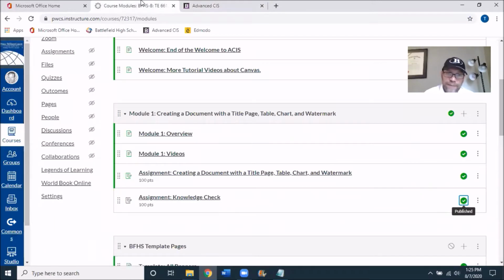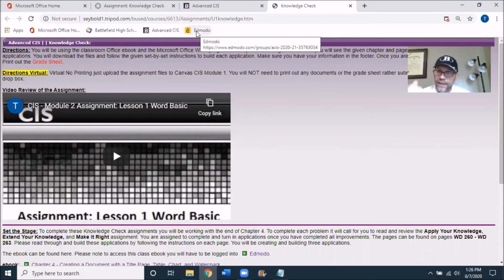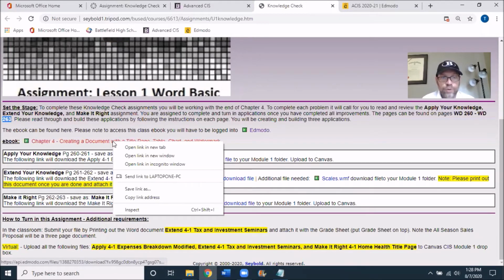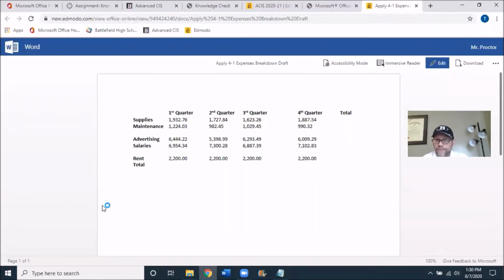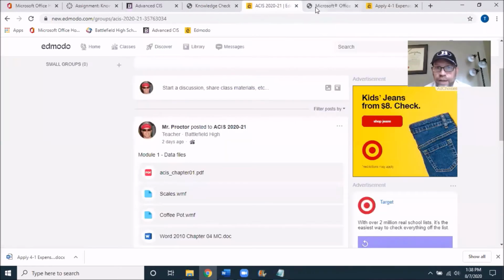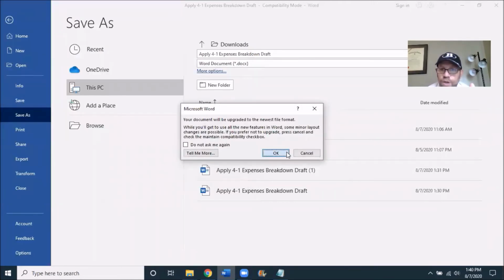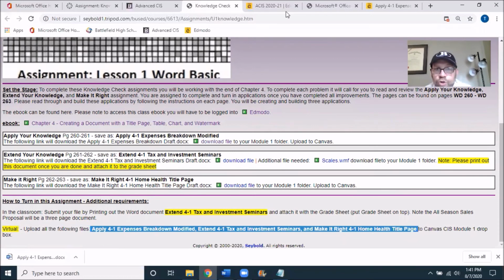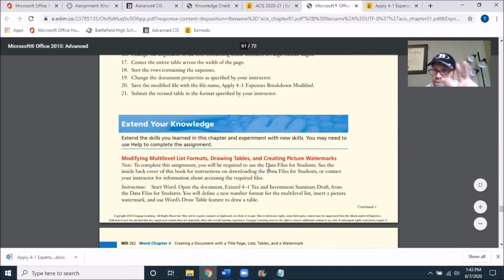ACIS - Module 1 Assignment: Knowledge Check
Assignment: Knowledge Check

This viedo I will be discussing the first Assignment and the following topics: File folders, How and where to find Assignments, ACIS Web Resource, Data file that need to be Downloads, The ebook and overview on how to work with the class ebook, and how to turn in the assignment.